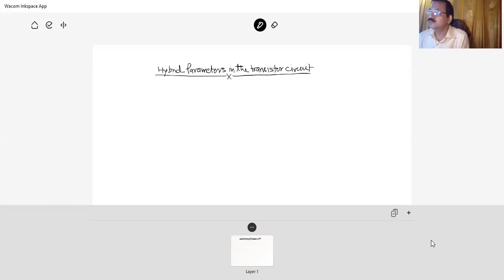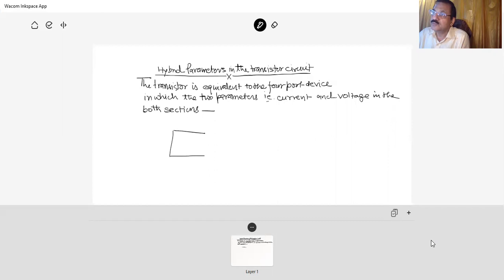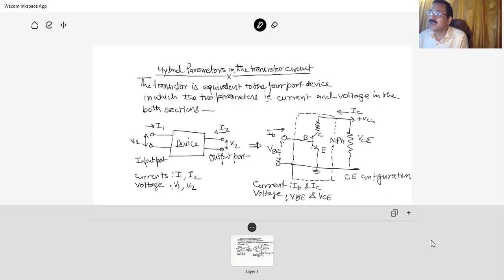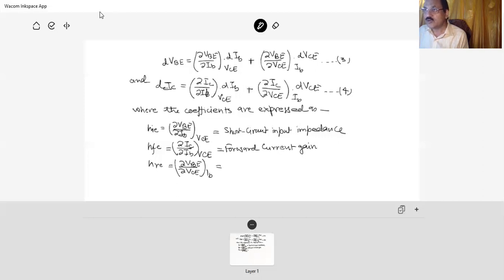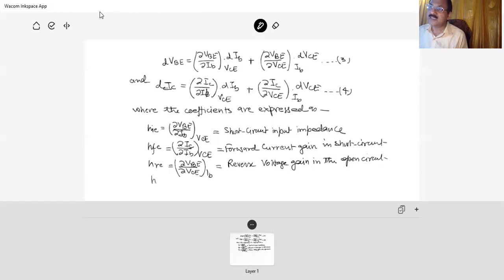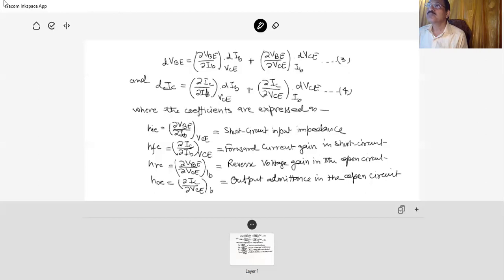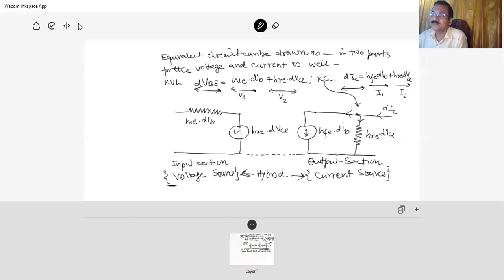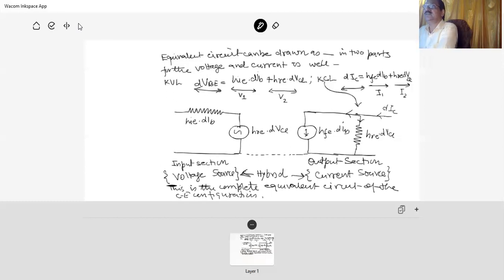Hybrid Model in Transistor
h-parameters
h-parameters in C-E Configuration